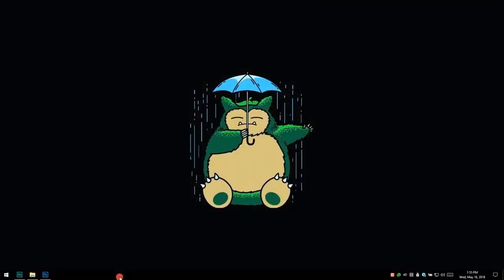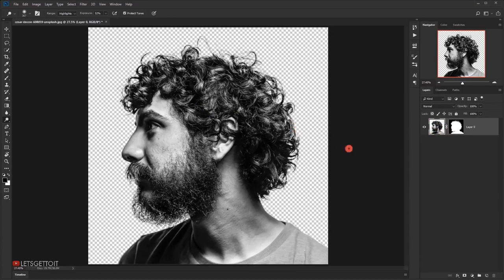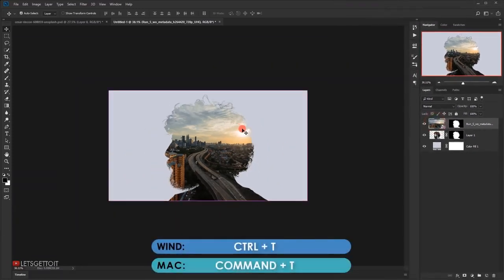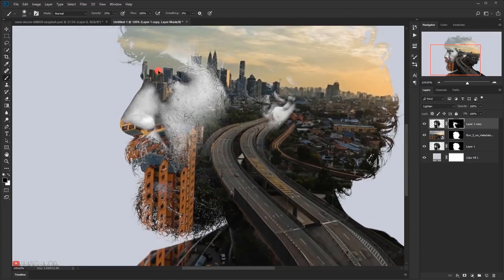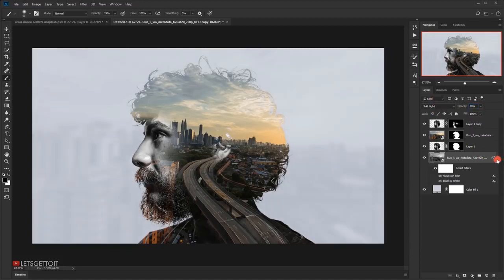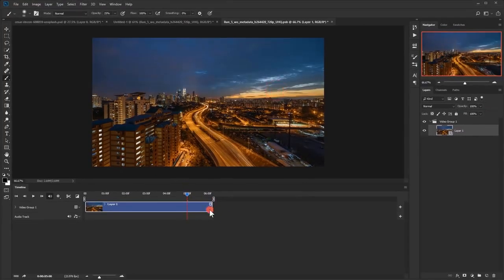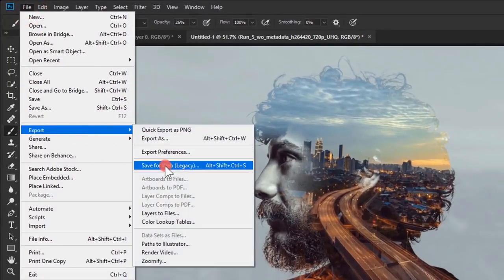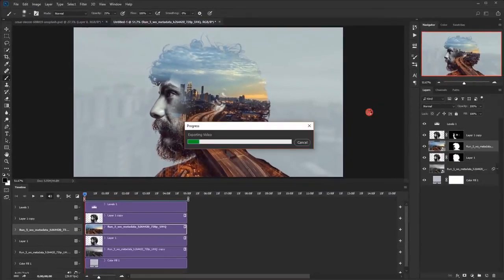Double Exposure Cinemagraph Photoshop Tutorial